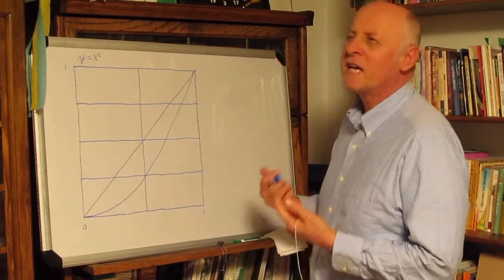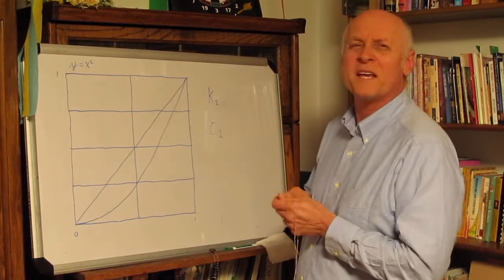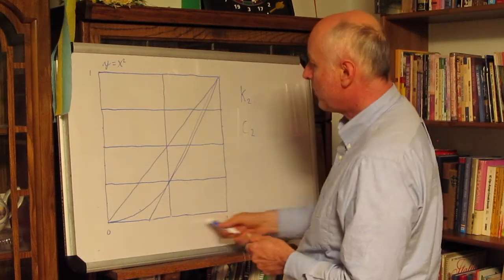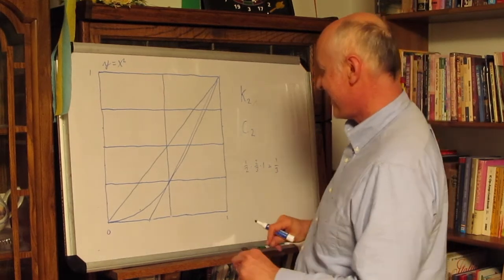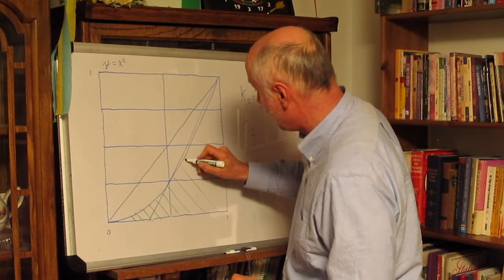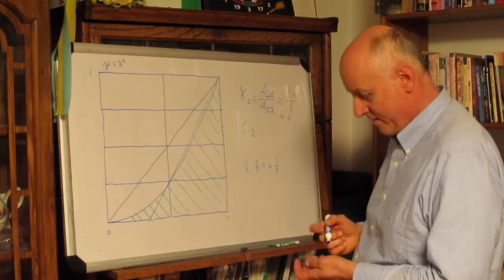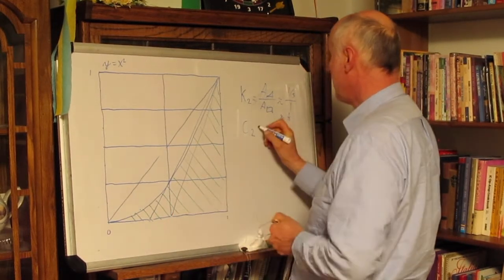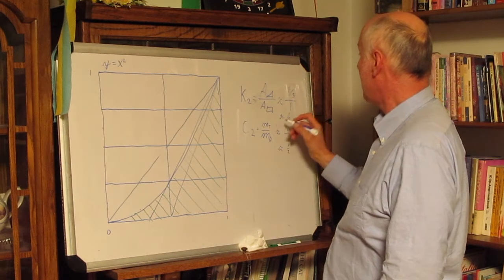1.3.1 Estimate K2 C2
This video describes an estimate of the K2 and C2 iso ratiometric invariants.